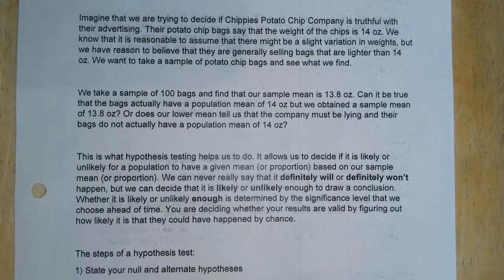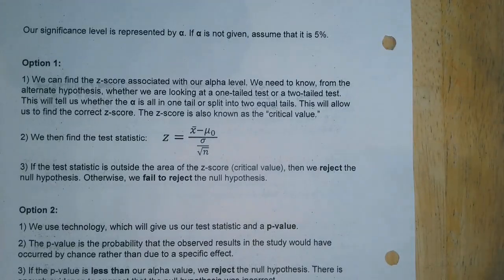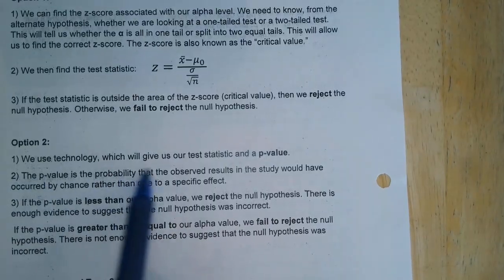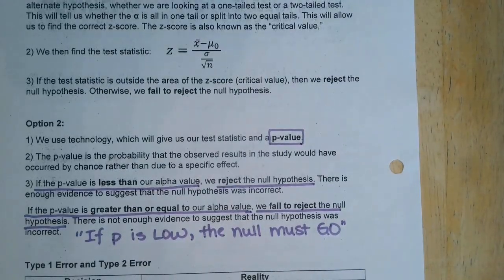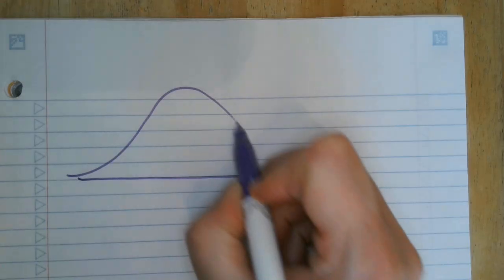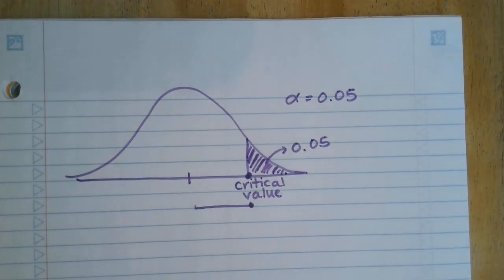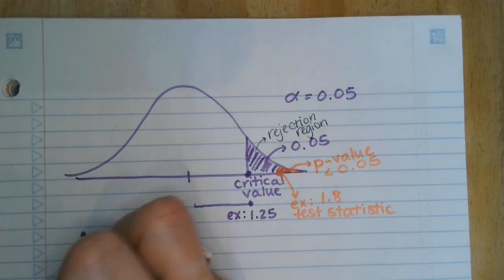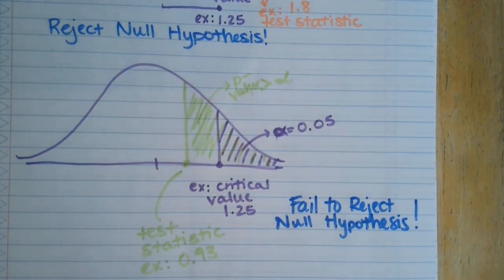MATH 200 Hypothesis Testing Overview